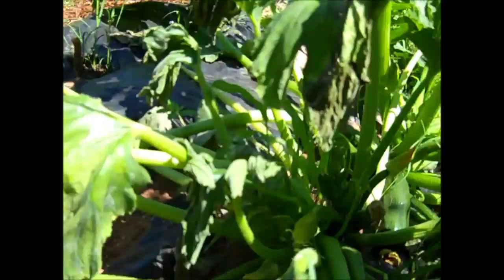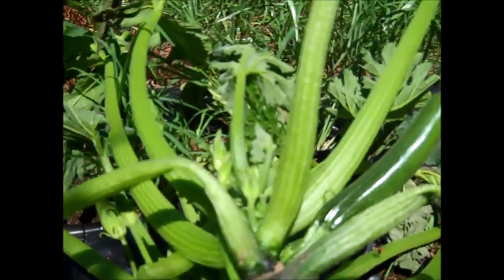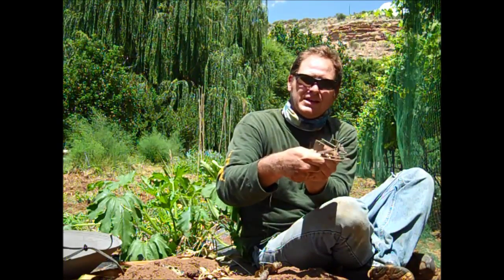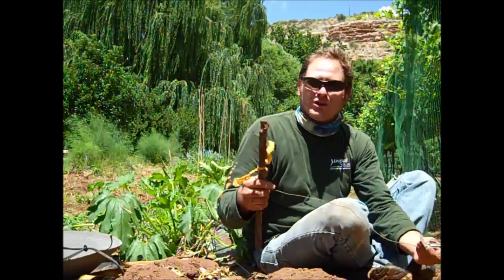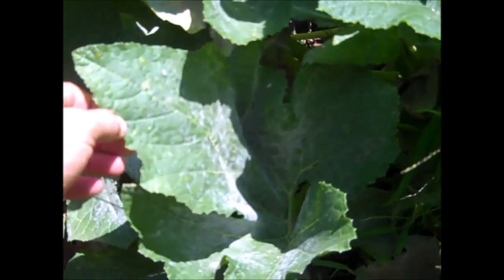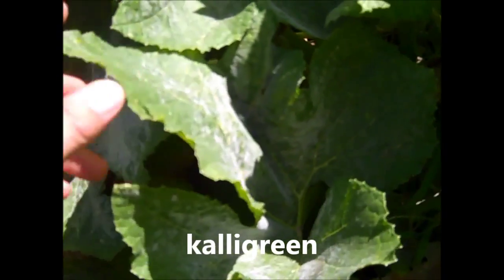Gophers insects diesase oh my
Here is a look at some locations around Yavapai County and some of the pesky things that can undermine your production. I share some methods that I rely on to aid in control.